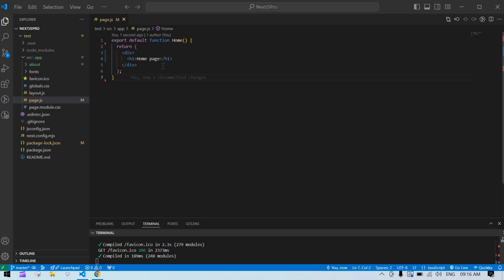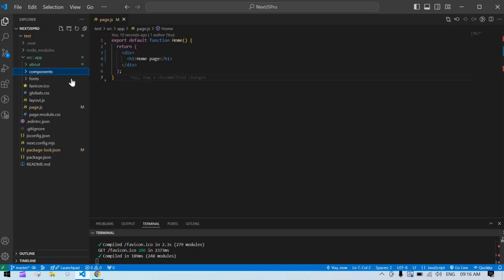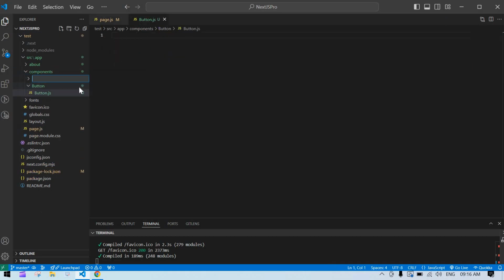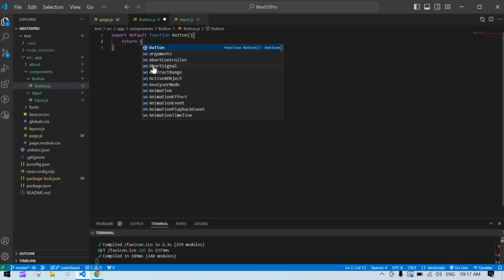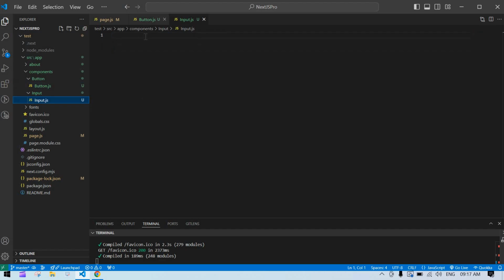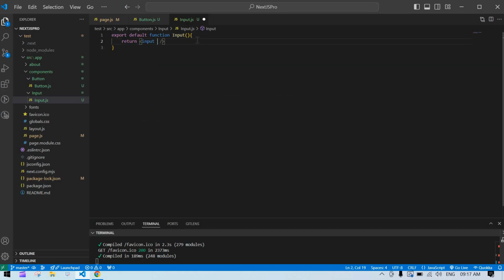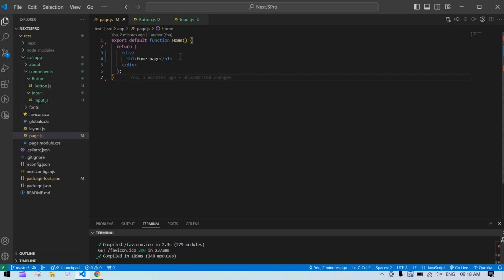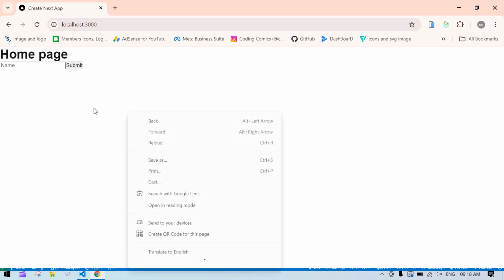✏️ How to Create and Import Component in Next Js || Creating Buttons and Input Fields in Next Js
In Next.js, creating reusable components like Button and Input enhances modularity and maintainability. To start, you define your components in the app/components directory, allowing for easy organization and access. The Button component can accept props such as onClick, children, and styleType, enabling various button styles and functionalities. The Input component, on the other hand, can take props like value, onChange, placeholder, and type, facilitating controlled inputs for forms.

After defining these components, you can import them into your pages, such as app/page.js, using relative paths. This promotes code reuse and ensures a consistent user interface across your application. Additionally, leveraging CSS modules or integrating Tailwind CSS for styling can significantly enhance the visual appeal of these components. Overall, by utilizing reusable Button and Input components in Next.js, you can create dynamic, user-friendly interfaces while adhering to best practices in component-based architecture.